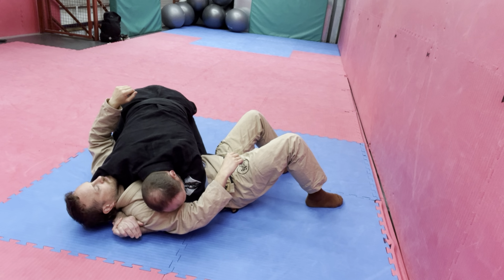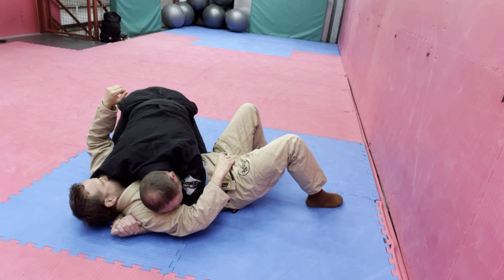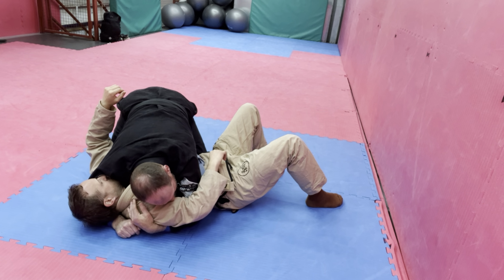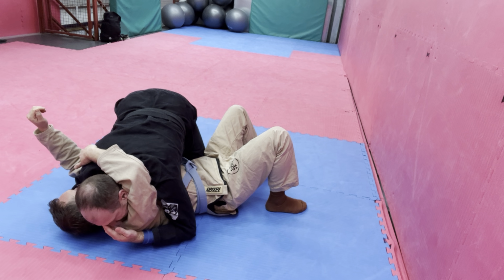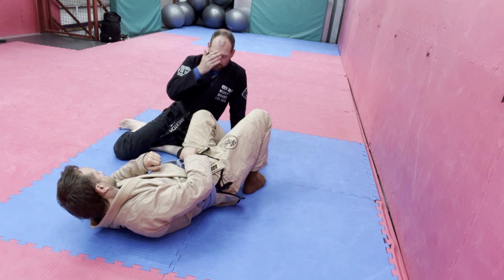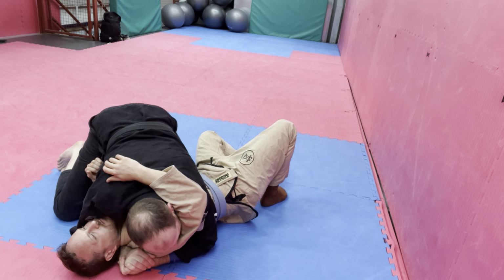Side Control - Cross Face Counters Once Flat